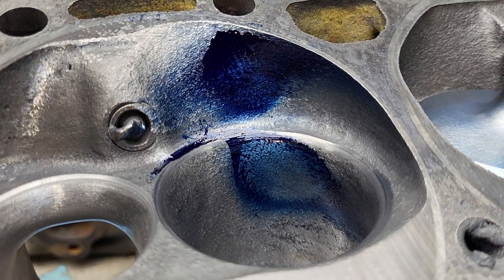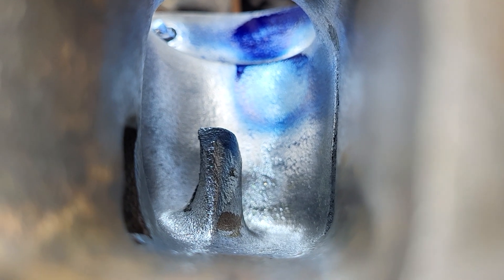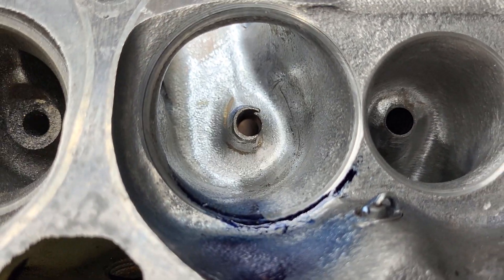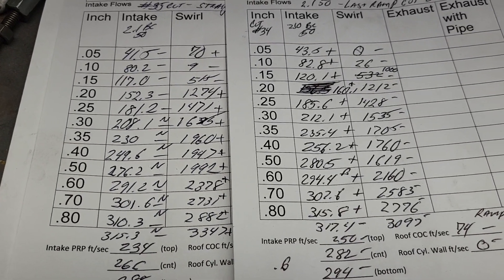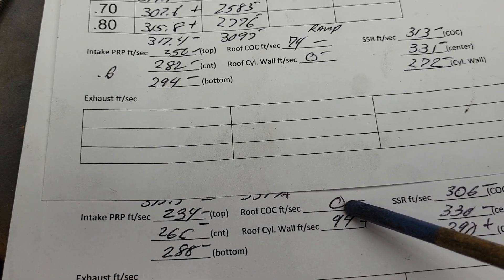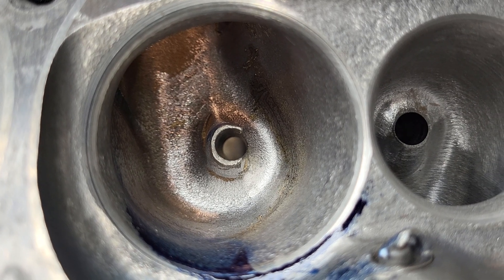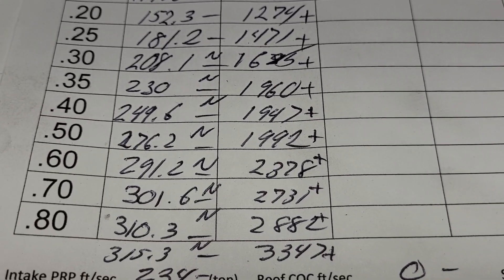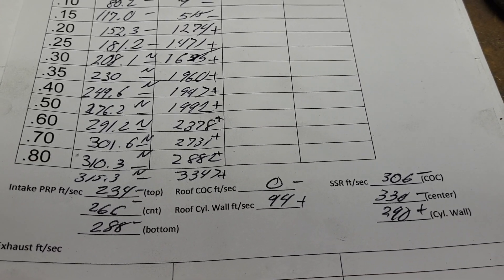47. Chevy 193 TBI Swirl port cylinder heads. Cut #35 Making a Swirl port to a straight port!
Take a swirl port and make it a straight port!! huge cc's. Winner or loser?